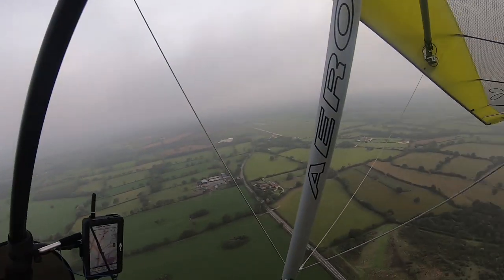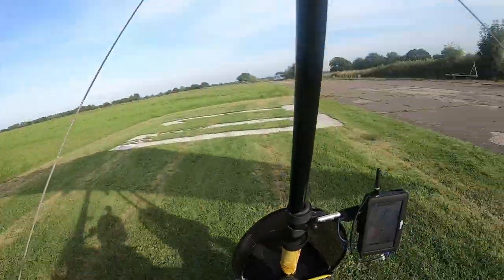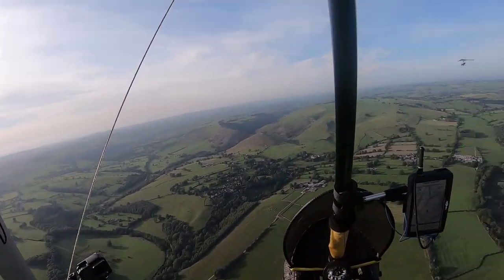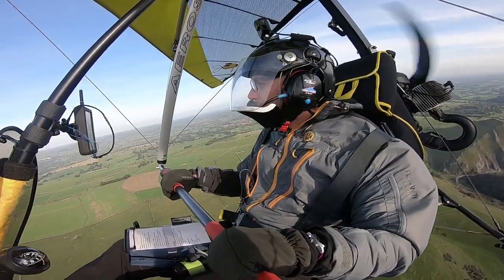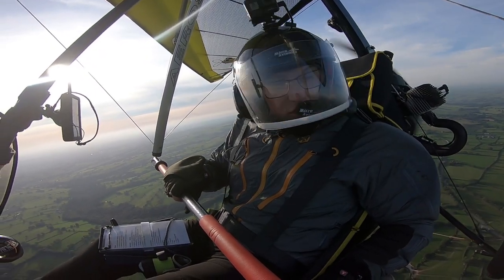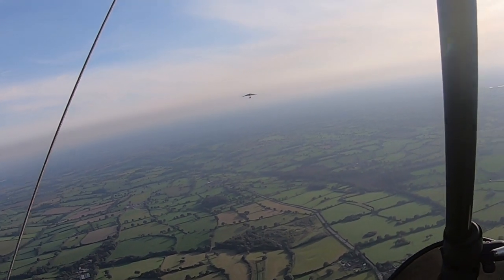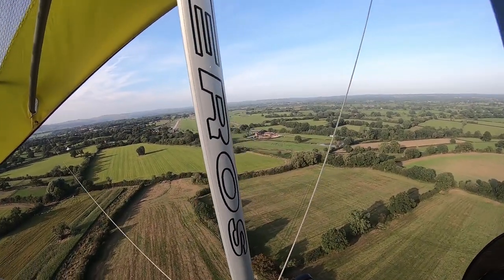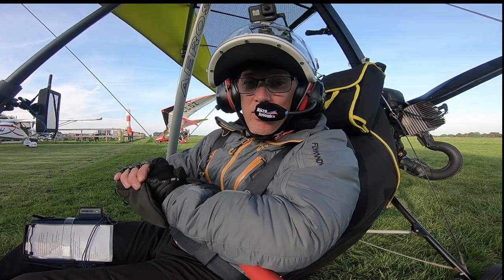Dove Dale Flexwing antics - Derbyshire - PeaBee fun.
At the end of a long days instruction Mark dragged ( I don't recall needing much encouragement) me to the Dovedale ( Or Dove Dale) to see the beautiful sights that unfold below.

Dovedale is a valley in the Peak District of England. The land is owned by the National Trust, and annually attracts a million visitors. The valley was cut by the River Dove and runs for just over 3 miles between Milldale in the north and a wooded ravine near Thorpe Cloud and Bunster Hill in the south

I hope you enjoyed my journey.

SkyEcho 2

Flying Clothing:
FlyKandy Jacket and trousers
OZEE flying suit and 30seven gloves
Sealskin mittens

Flylight ADAM
Flylight PeaBee
Paramotor headset
Microlight helmet
Microlight headset.